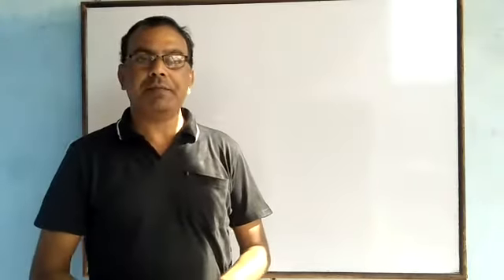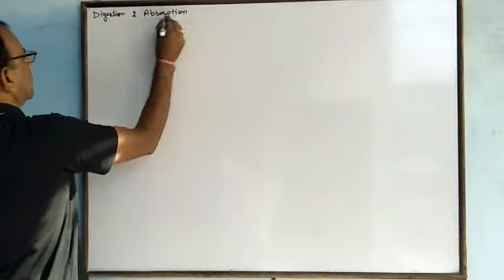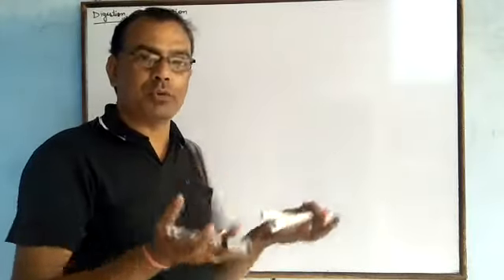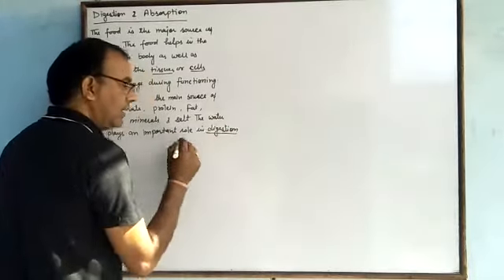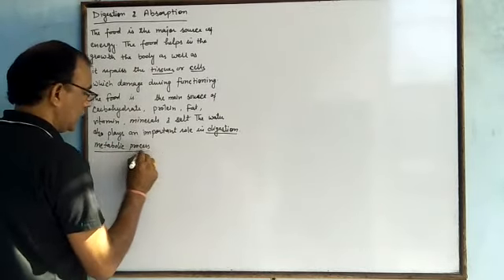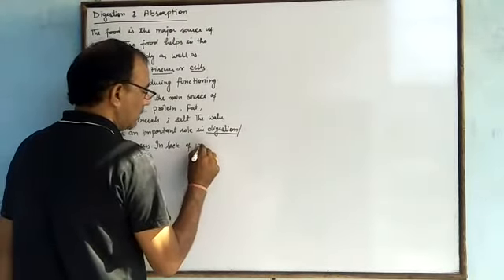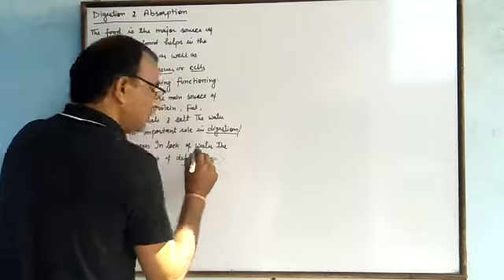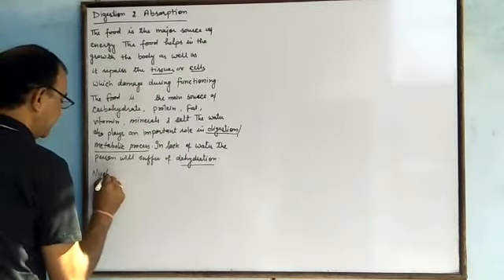Digestion and Absorption {Part 1} 10+1 Class